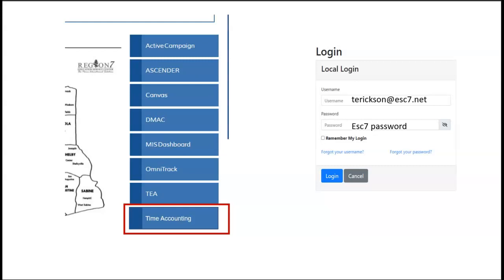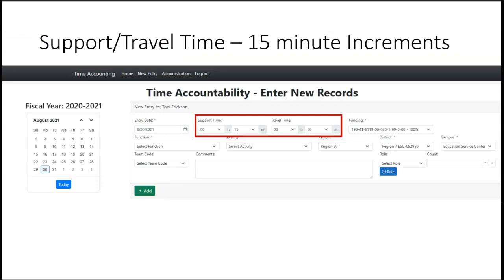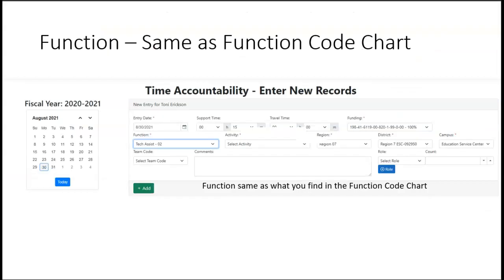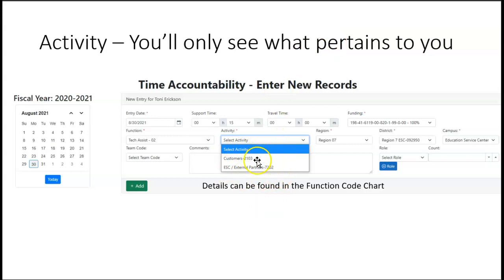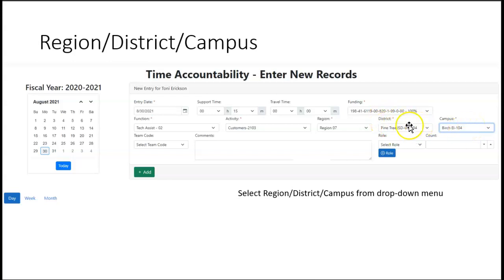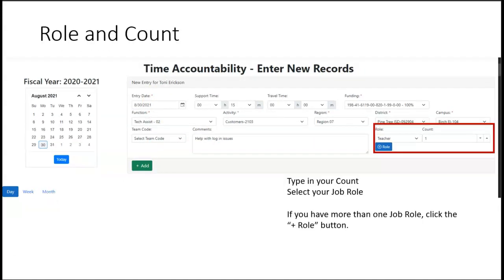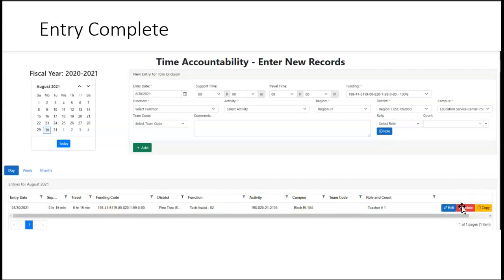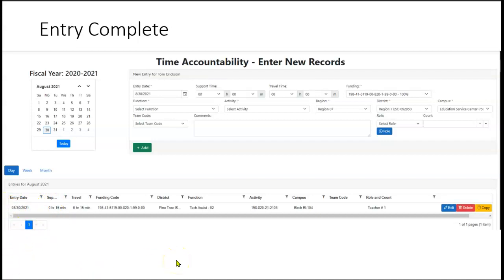New Time Accounting System